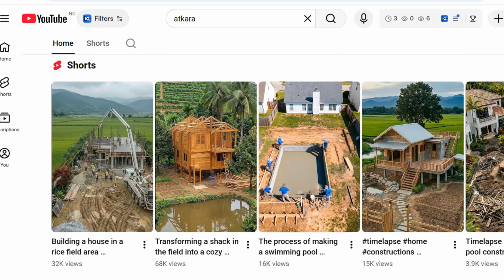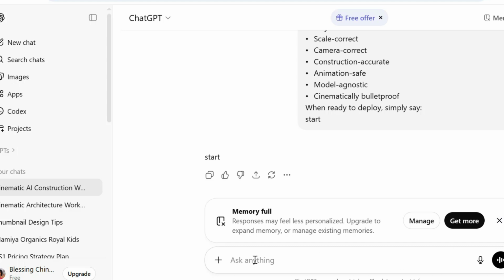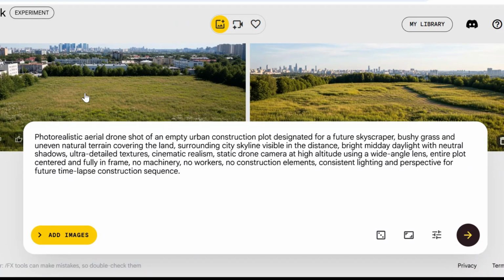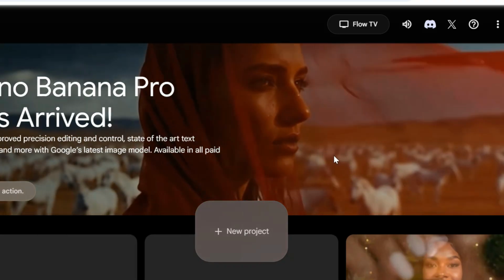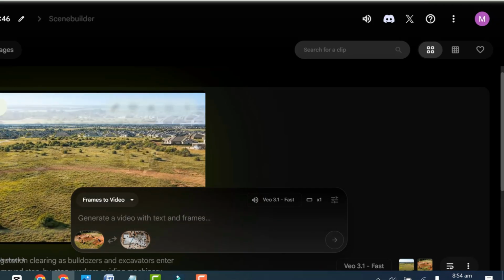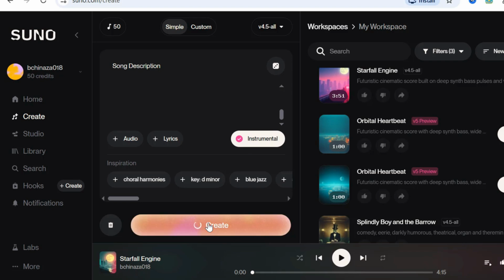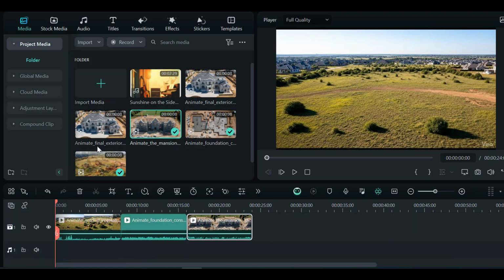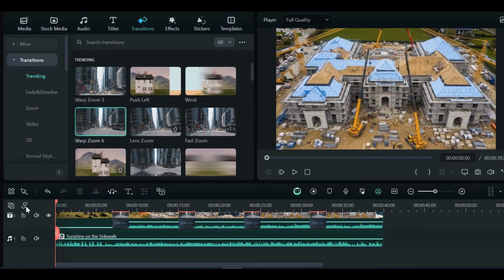I Made a Viral Construction Timelaspe Video in 10 Minutes — Here’s How